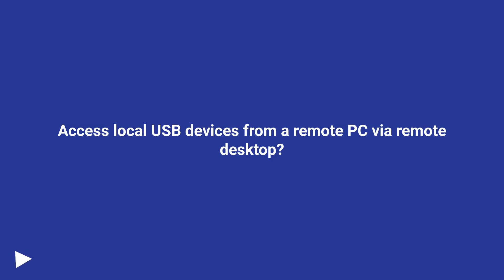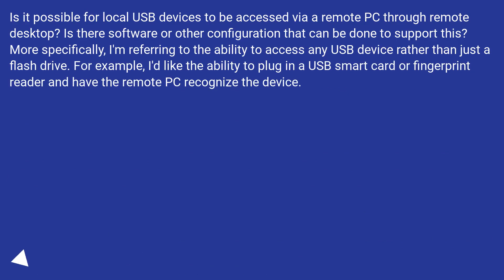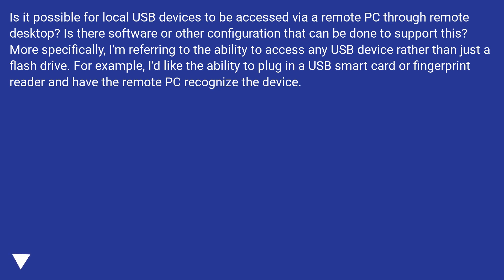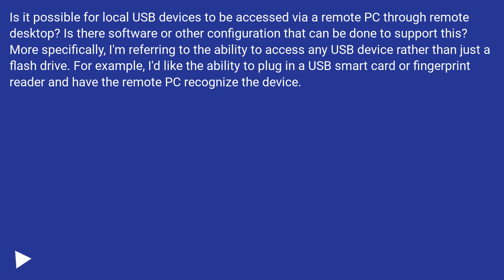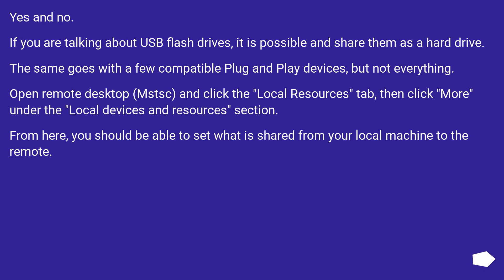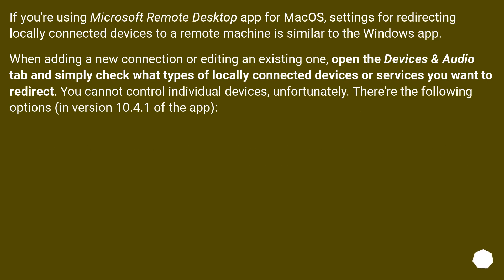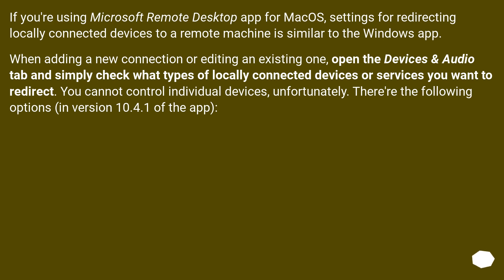Access local USB devices from a remote PC via remote desktop?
Chapters
00:00 Question
00:43 Accepted answer (Score 29)
01:29 Answer 2 (Score 1)
02:32 Thank you